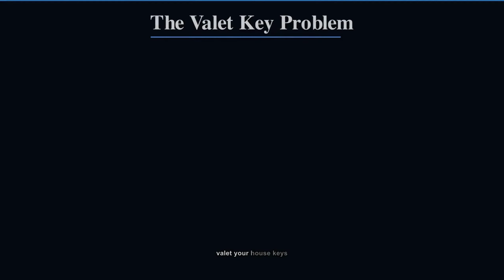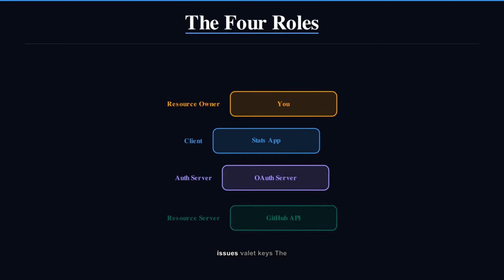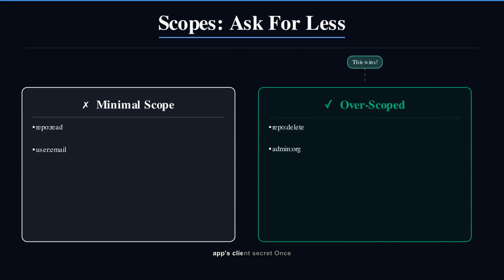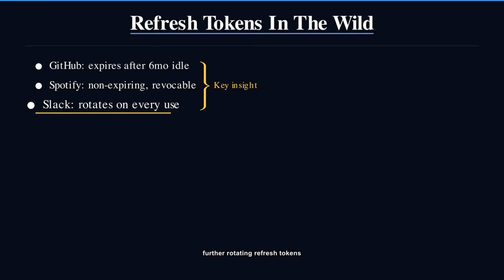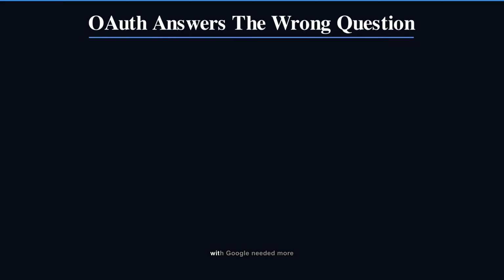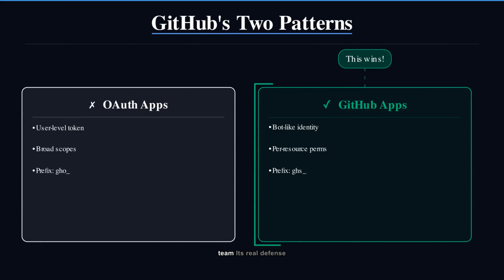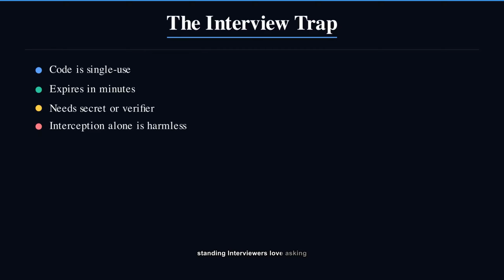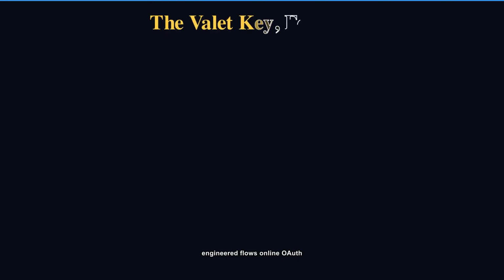OAuth 2.0: The Complete Flow Explained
Ever wonder why 'Sign in with Google' never asks for your Google password? That's OAuth 2.0 — the protocol behind 4 billion daily logins at Google, GitHub, Slack, and Spotify.

In this video: the Authorization Code Flow step-by-step, why PKCE exists for mobile apps, how refresh tokens limit blast radius, the real 2021 Slack OAuth vulnerability, and how OpenID Connect adds identity on top.

Interview tip included: the exact sentence to say when asked 'why is this secure if the code gets intercepted?'

0:00 The Valet Key Problem
0:22 The Password-Sharing Problem
0:39 How We Got Here
0:57 The Four Roles
1:14 Here's What Nobody Tells You
1:33 The Authorization Code Flow
1:49 The Valet Key, Revisited
2:06 Scopes: Ask For Less
2:23 How Servers Check Tokens
2:39 When The Token Expires
2:56 Refresh Tokens In The Wild
3:13 The Problem Nobody Warns You About
3:30 Enter PKCE
3:49 The Valet Key With A Code
4:07 OAuth Answers The Wrong Question
4:24 Inside the id_token
4:39 How Google Scales This
4:53 GitHub's Two Patterns
5:06 Slack: Workspace-Wide Auth
5:24 The Full Flow, End To End
5:41 What This Looks Like In Code
5:57 OAuth By The Numbers
6:12 The Interview Trap
6:29 Production Checklist
6:43 The Full Picture
6:57 Then vs Now
7:15 The Valet Key, Forever